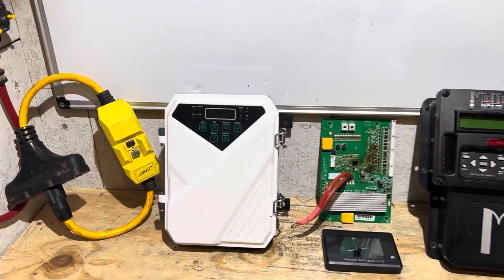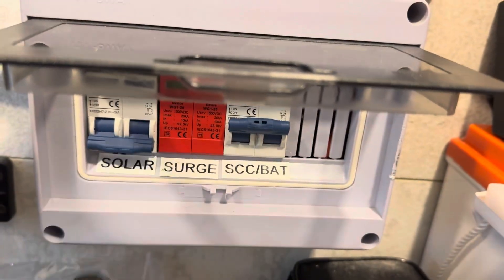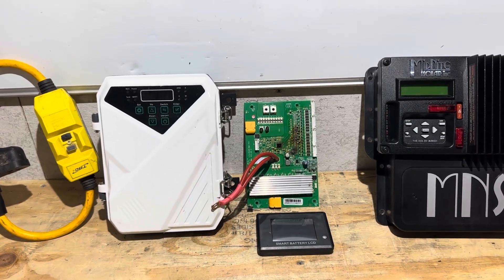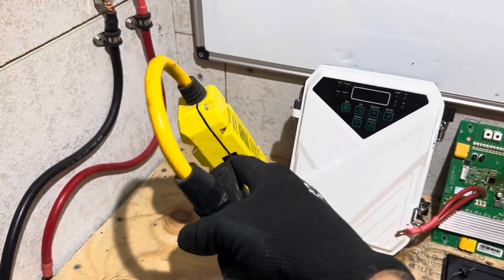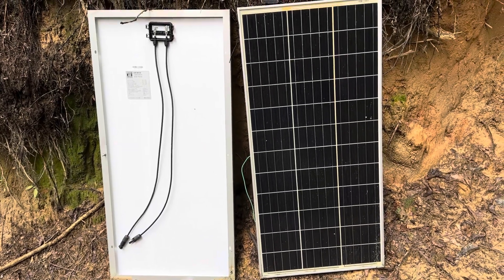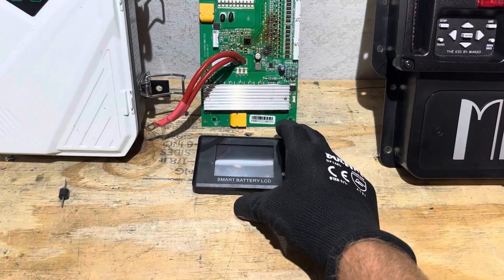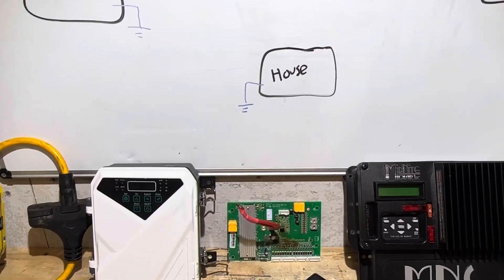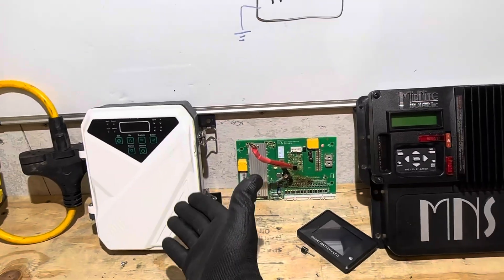Lightning Hit My Off-Grid Systems, What Was Affected? What I’m Doing To Help Mitigate Future Losses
Lightning strike from a severe thunderstorm. Recalling the events that took place, actions taken before the storm. Going over some damaged items. Sharing thoughts of what I can do to help prevent further damage in the future.

CyclenBatt Smart BT Mini
Sungold SPH6548P Inverter
AmpInvt Power Wall
Ecoworthy V3 battery